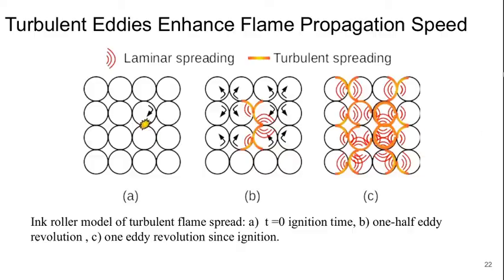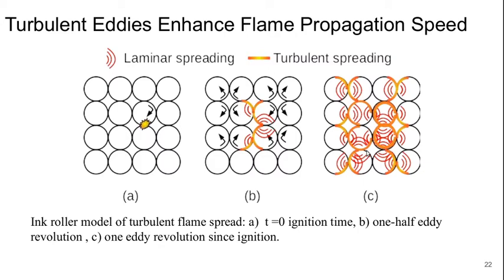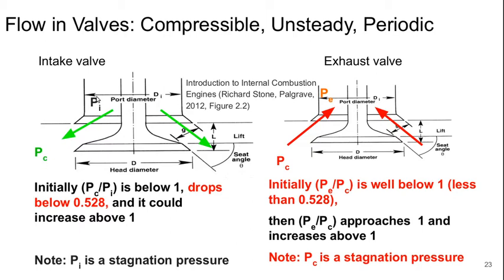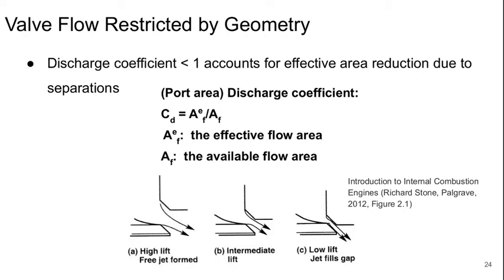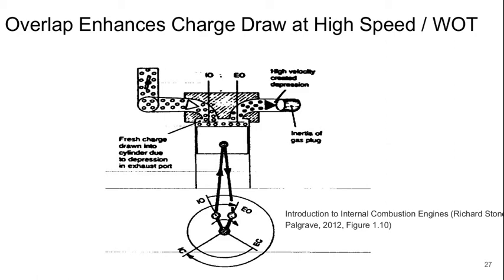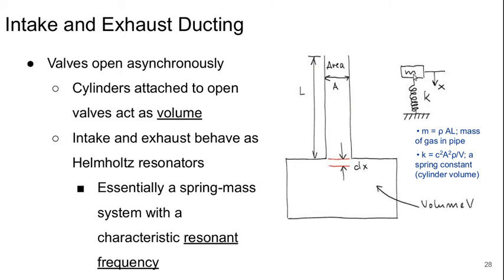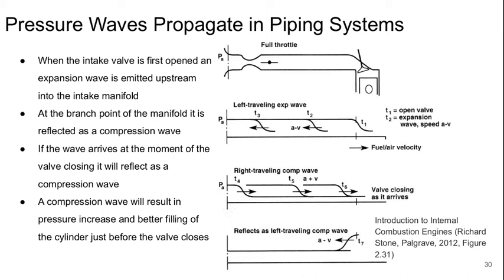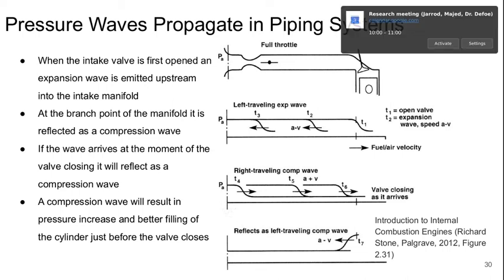Aerospace Propulsion Lecture 05, part 4